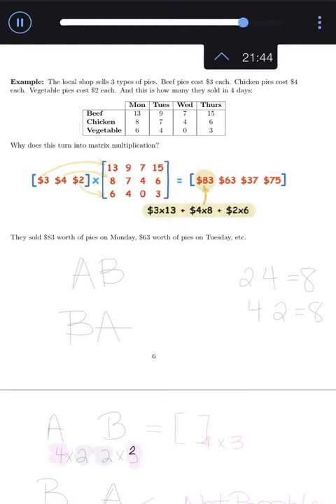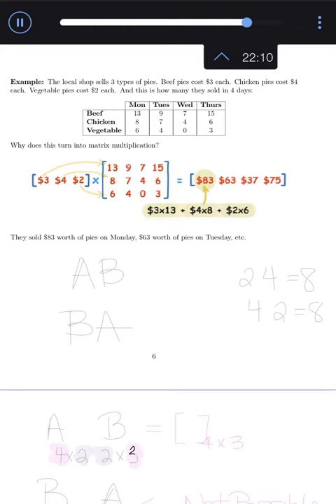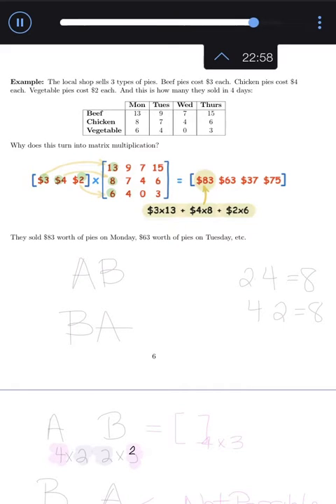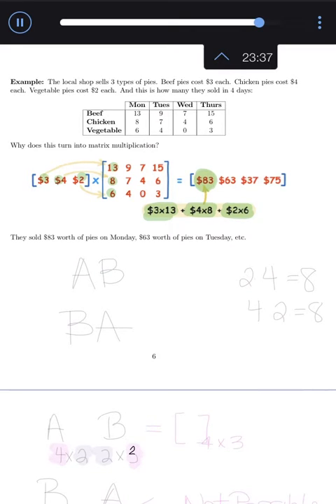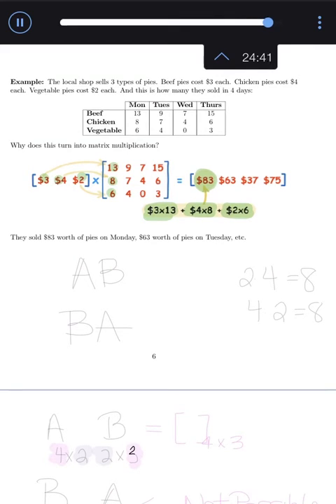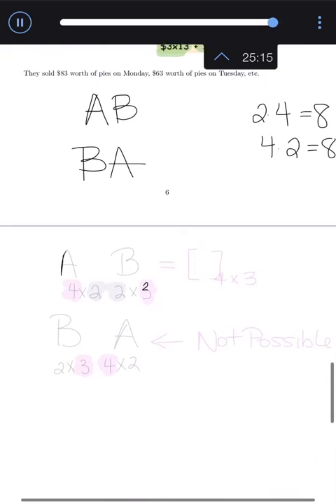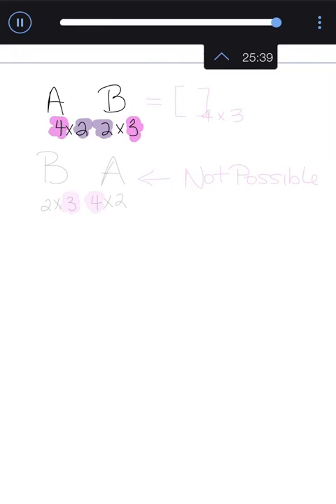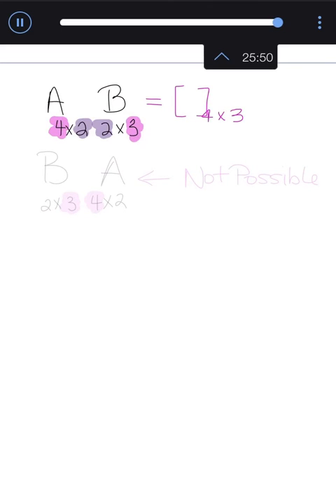MAC 1140 Chapter 9 Section 7 Part 6